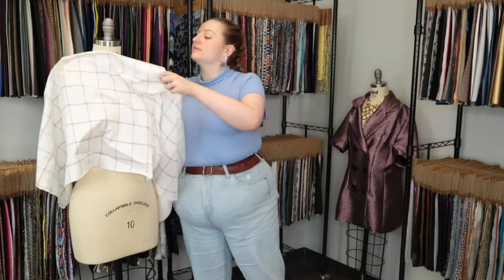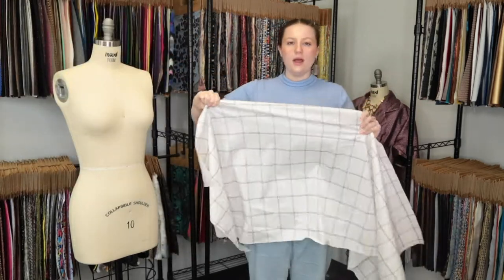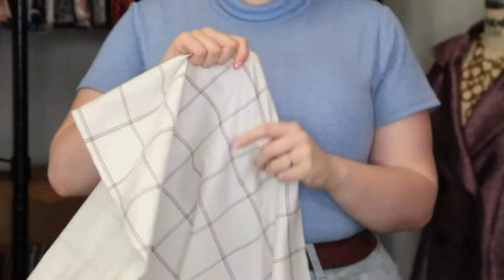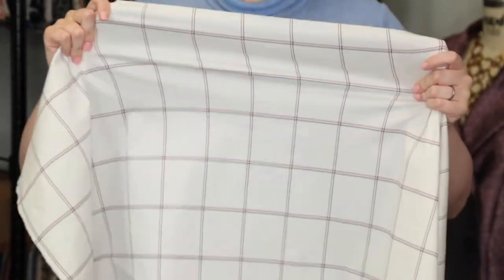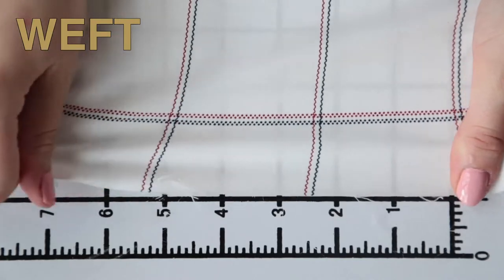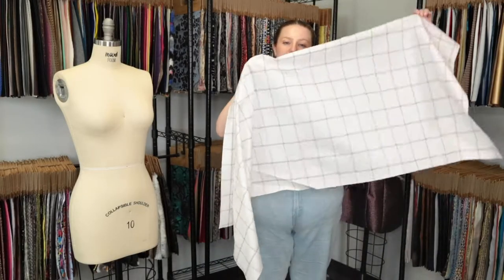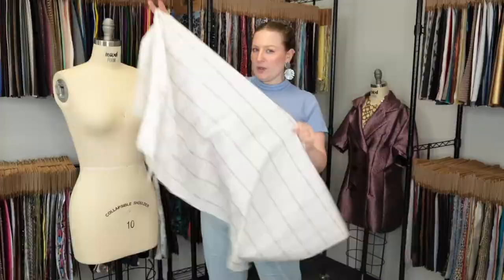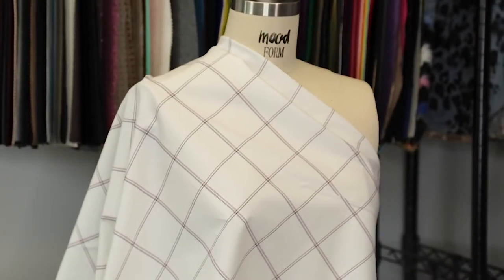Mood Fabrics 114175 White/Red/Blue Window Pane Checkered Stretch Cotton Twill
Featuring a mash up between a windowpane check, a tattersall check, rows of circles and squiggly lines, Mood presents this intricately printed 40s cotton twill providing a nice amount of give along the weft. For those who aren't familiar with the term 40s, it refers to the thread count of this particular printed cotton twill resulting in a soft and smooth hand as well as a nice crisp drape. Blouses, dresses, skirts, you name it! This cotton twill can do it all! Light-weight and flexible, it's your choice whether to contour this fabric to flatter one's curves or let it flare out for style purposes. Do note that this cotton fabric is nearly opaque.

Color Bright White, Tango Red, Anthracite
Color Family White, Red
Returnable No
Categories
All / Fashion Fabrics / Cotton / Prints
All / Fashion Fabrics / Cotton / Twill